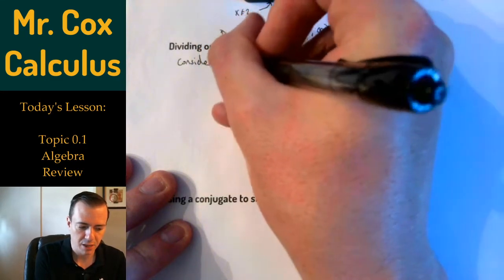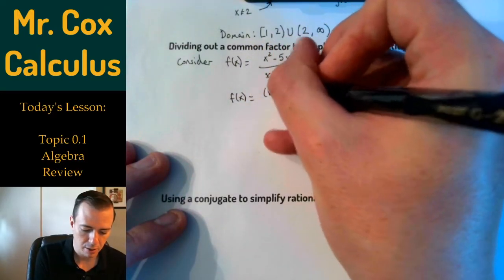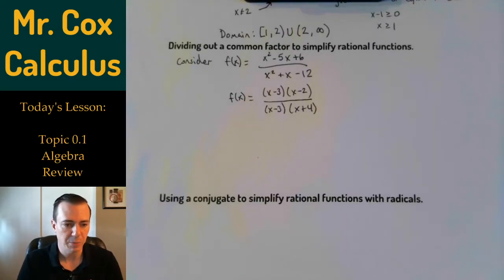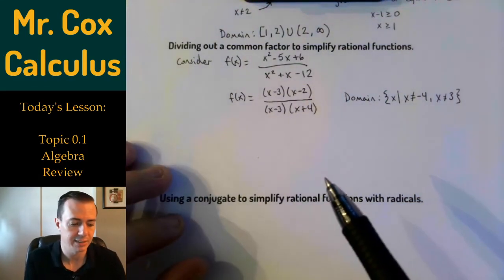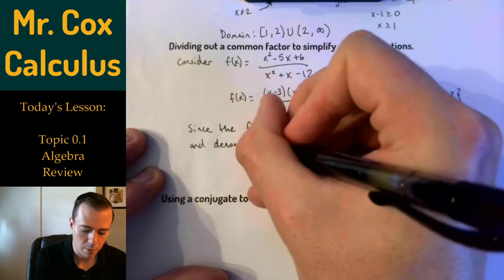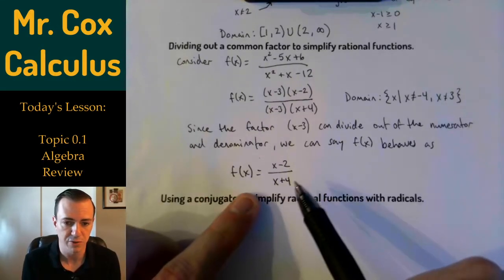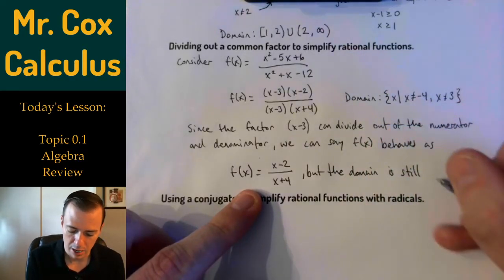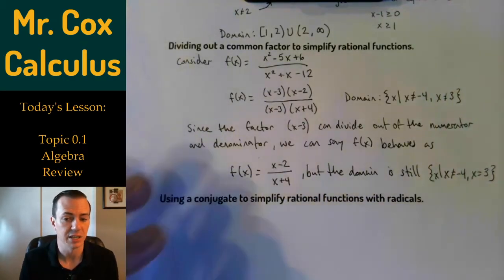Topic 0.1: Dividing out a common factor to simplify rational functions